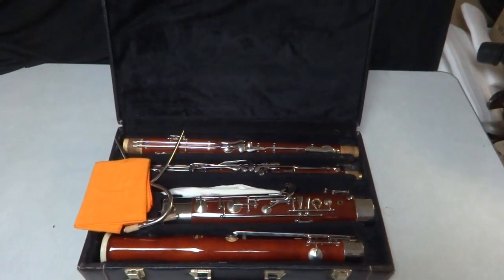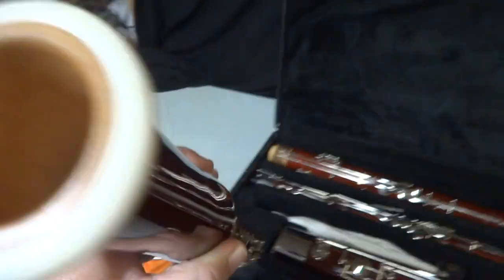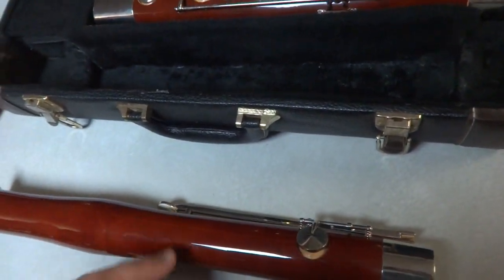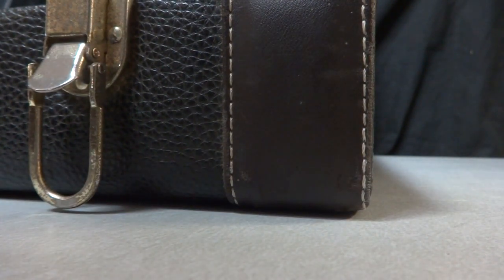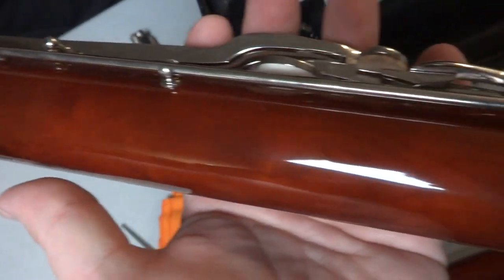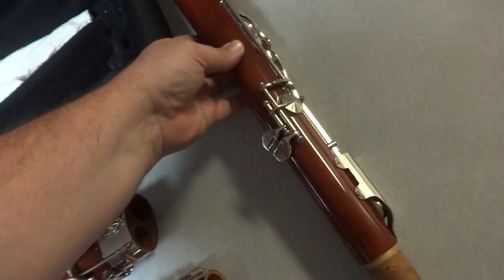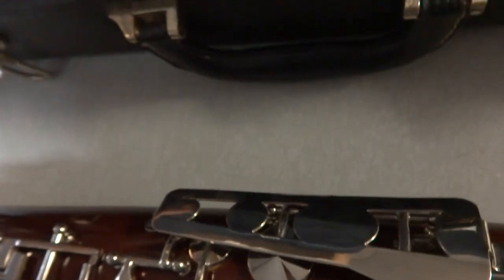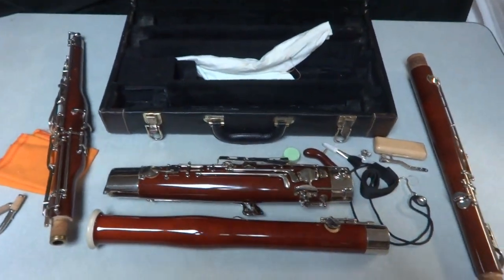Fagot Wiseman DBN-300 Bassoon Standard Model Key C Maple Wood Condition Review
I made it to show the condition of this instrument much better than you can see it in the still pictures. We have this listed for sale on ebay if you want to take a look.